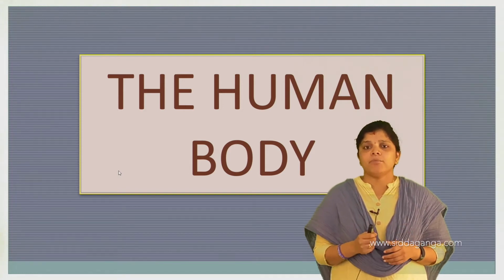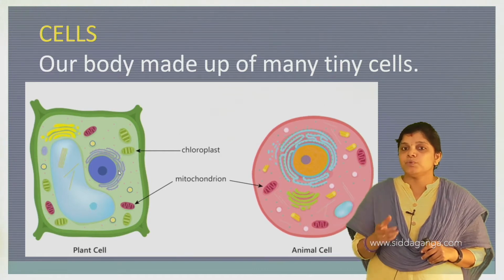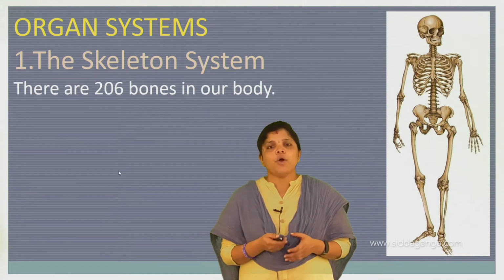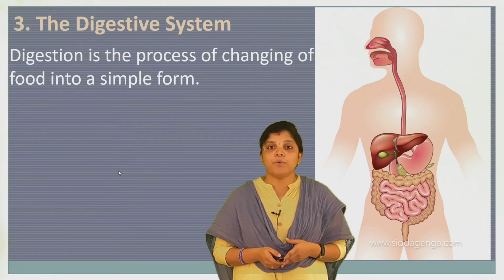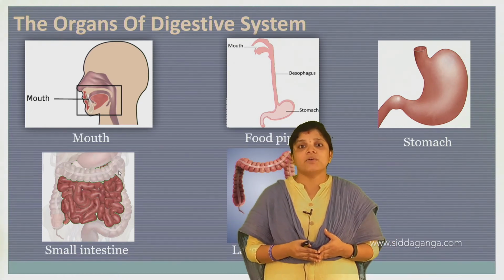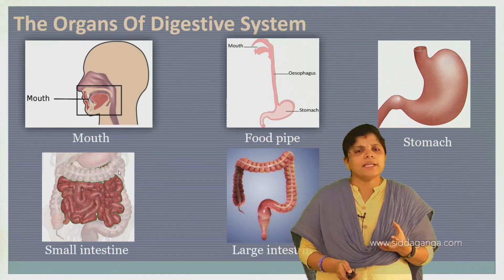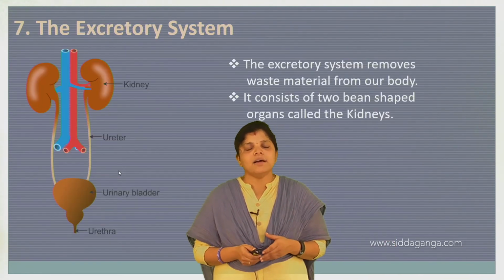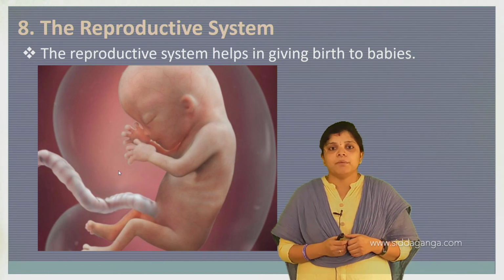CBSE 3 - SCIENCE - THE HUMAN BODY - PART 3